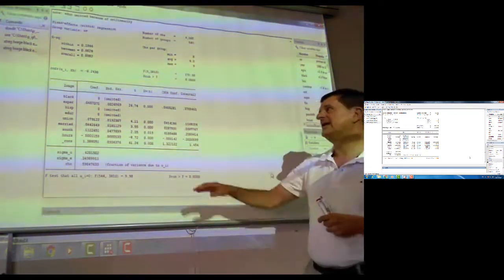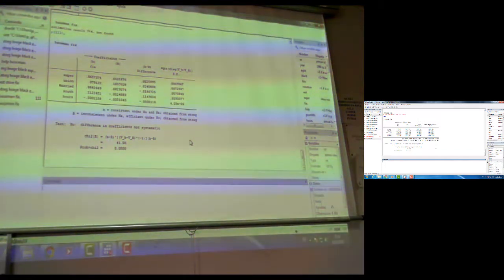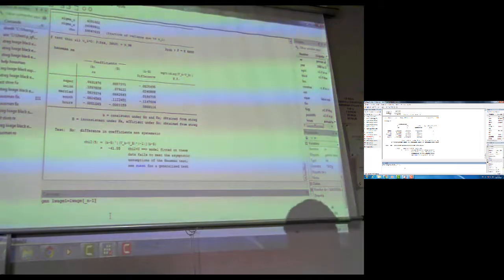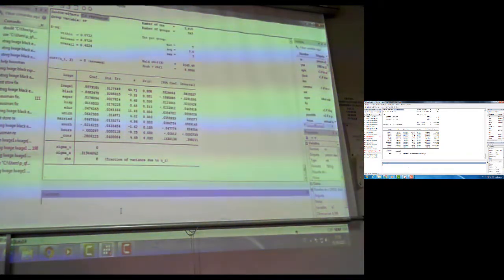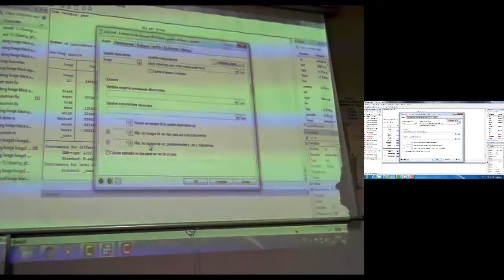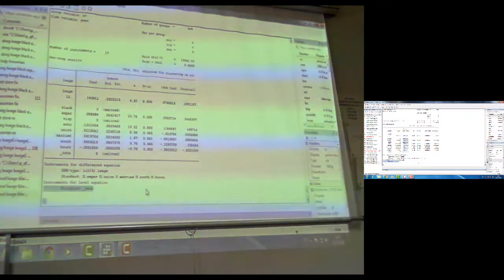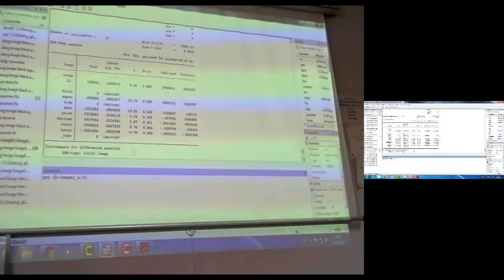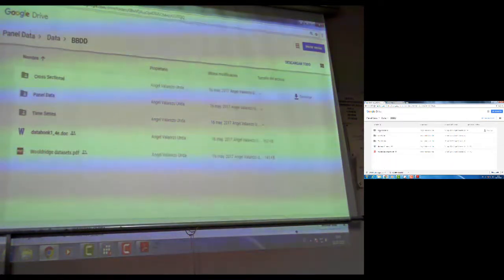PANEL DATA. Class 5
Profesor: Teodosio Pérez Amaral